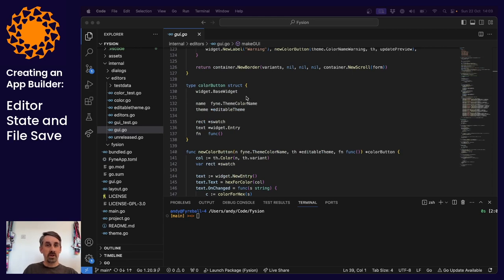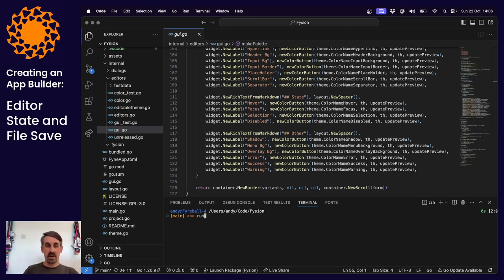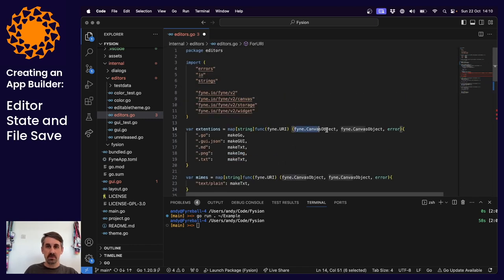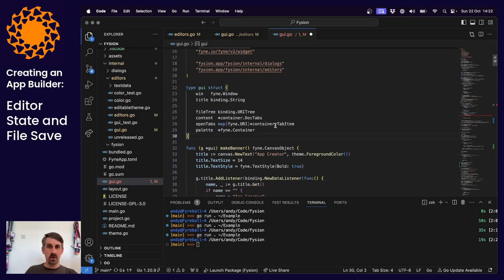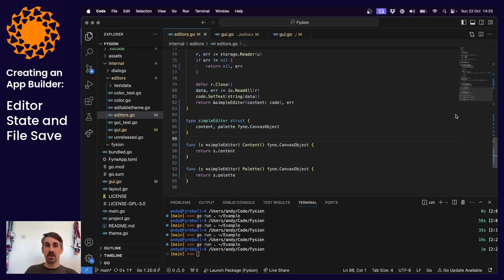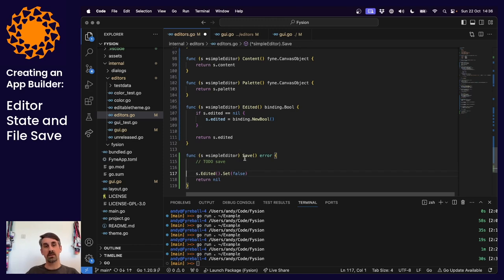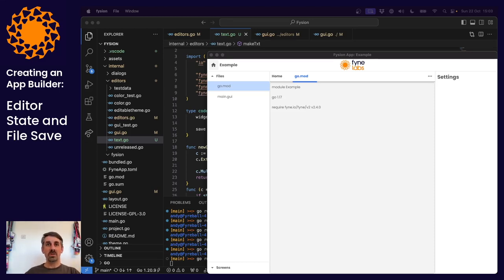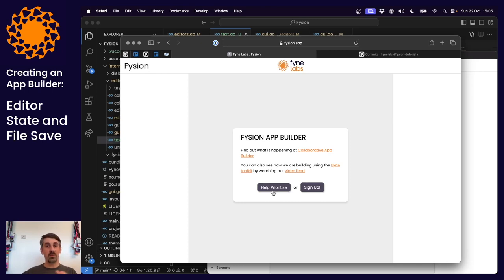Creating an App Builder 8: Editor State and File Save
We have reached Episode 8 and it's time to tidy up some of the editor GUI setup code.
But first we look back at improvements to the colour picker widget, making it editable and keeping it up to date with simpler code. Following this update we were able to add all the theme colours so the editor preview is now capable of much more.
The focus of the video is a new `Editor` type which encapsulates the behaviour of our various editors and allows us to handle some state. This is used to indicate which open files have been edited - which we then wrap up by adding the ability to save those files too.
We wrap up with the addition of some shortcut handling so we can save from the keyboard.